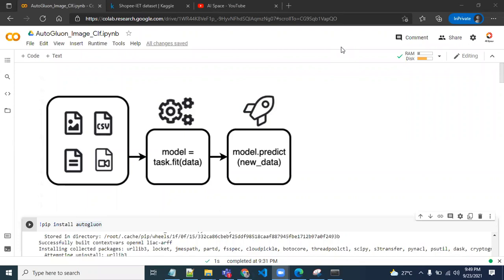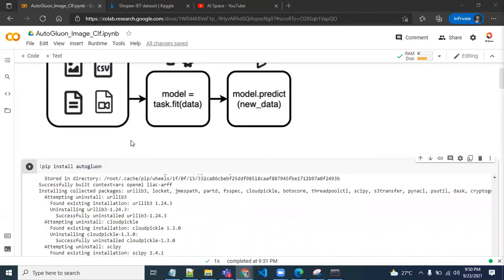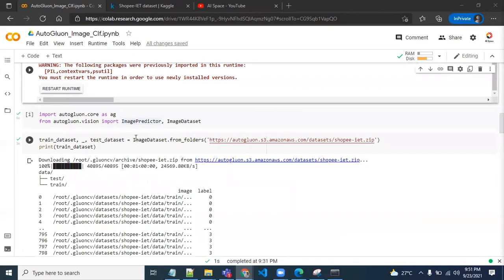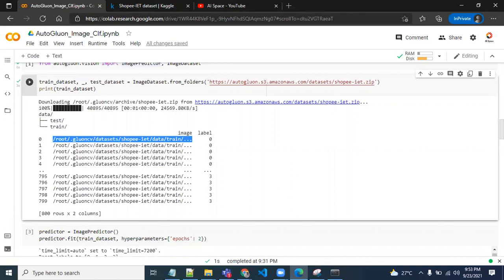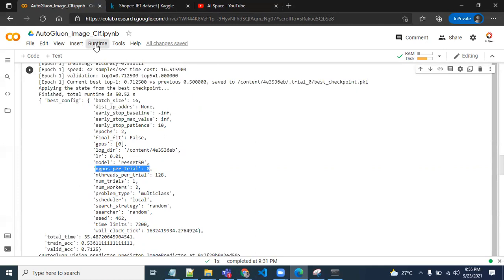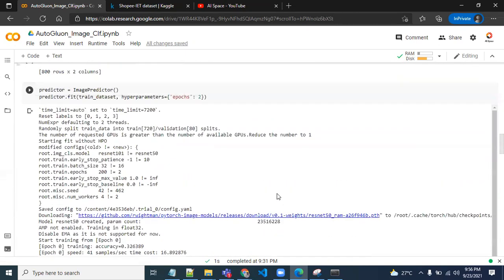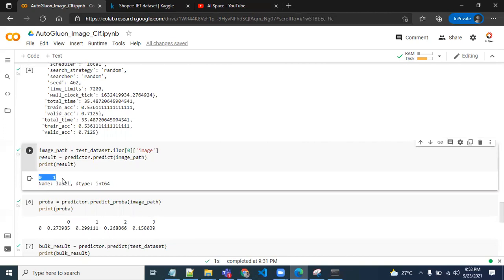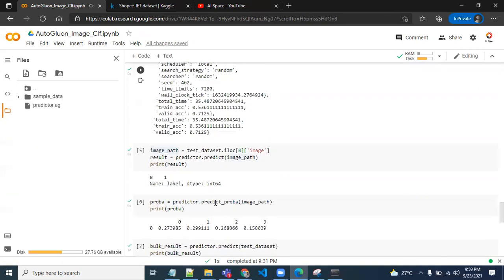AutoML using AutoGluon - Image Classification Demo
In this tutorial I have given demo for Image classification task using AutoML AutoGluon library.